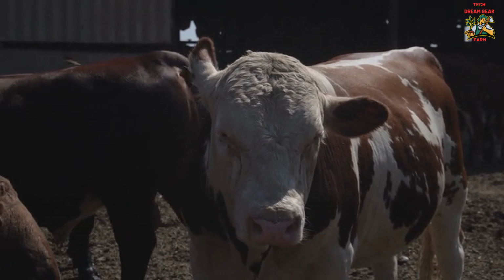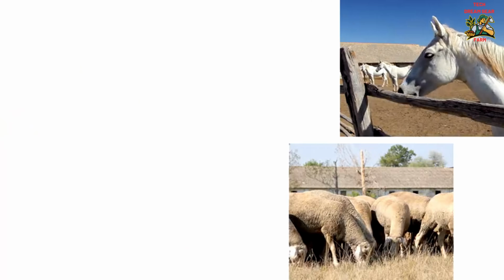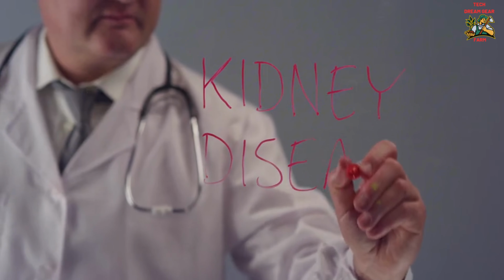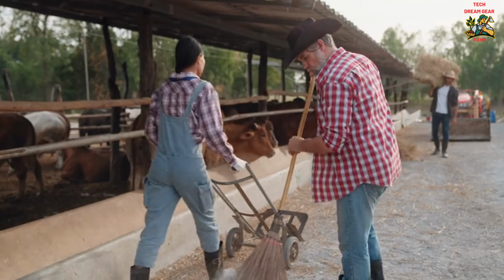Inside U.S. Farms: Preventing the Most Common Livestock Illnesses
Discover proven farm biosecurity secrets that prevent costly livestock diseases and save thousands in veterinary bills. This comprehensive guide reveals the most effective strategies U.S. farmers use to protect cattle, swine, and poultry from common illnesses.

Learn practical biosecurity protocols, vaccination schedules, and early warning signs that every farmer needs to know. From disease diagnosis techniques to cost-effective prevention methods, this video provides essential knowledge for maintaining healthy, productive livestock.

Key topics covered:
- Top biosecurity mistakes costing farmers money
- Common livestock diseases and symptoms
- Proven vaccination and prevention strategies
- Early detection methods that save lives
- Cost-saving health management protocols